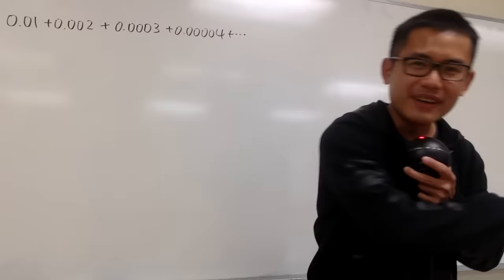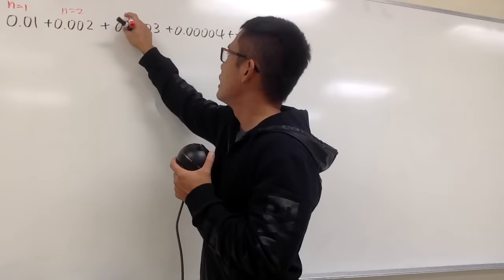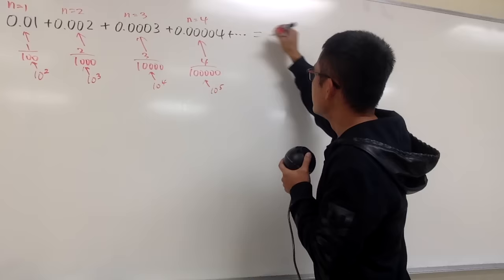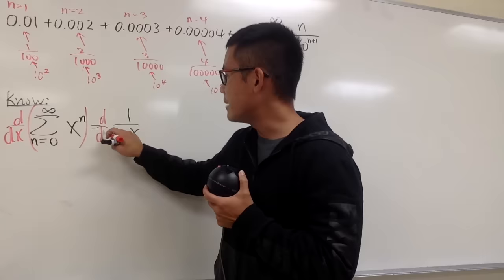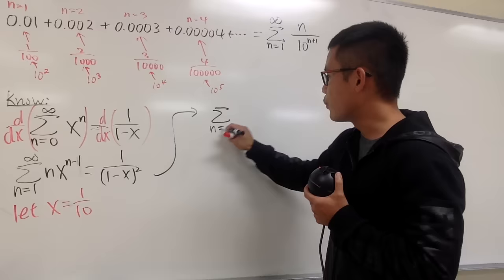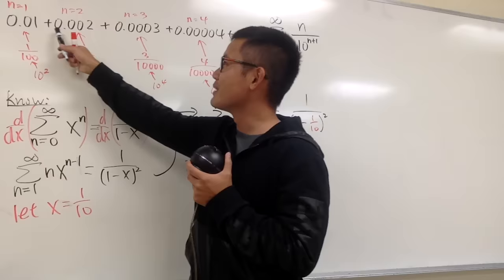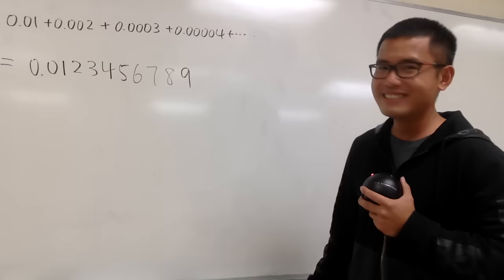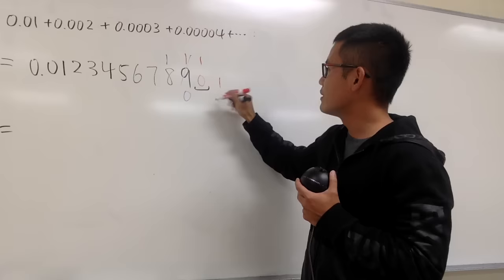calculus teacher’s favorite decimal addition problem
calculus we will add these infinite decimals 0.01+0.002+0.0003+0.00004+…

💪 To further support, you can become a member & unlock several perks, including special badges next to your comments and behind the scene footages

Equipment:
Skorj Olafsen     Riley Faison     Rolf Waefler     Andrew     Jack Ingham     P Dwag     Jason     Klasseh Khornate

blackpenredpen